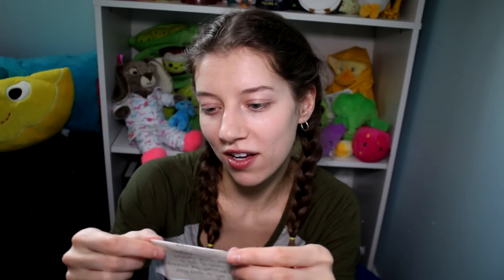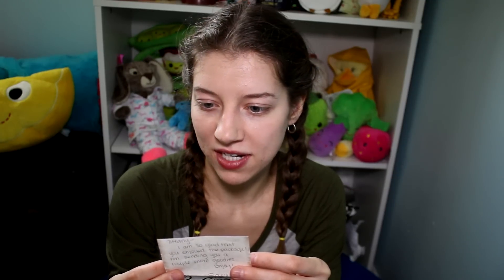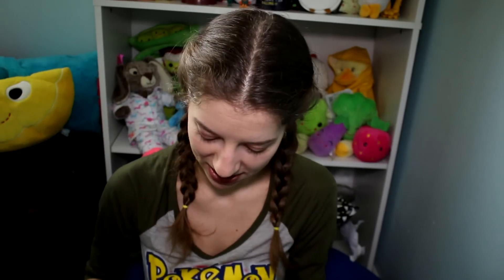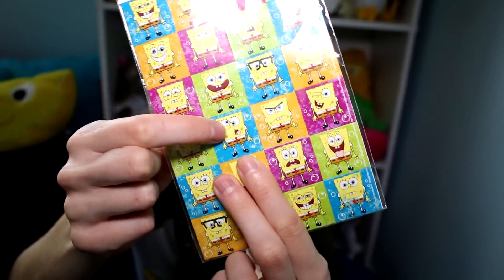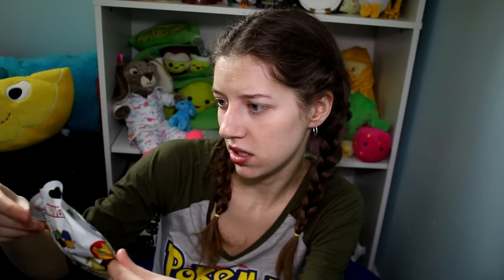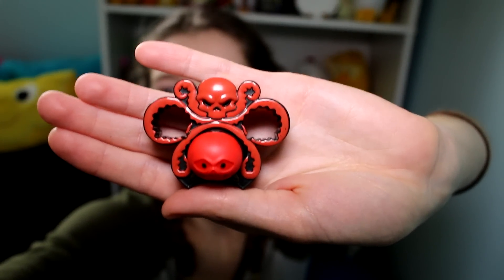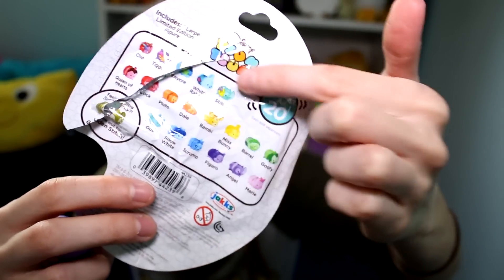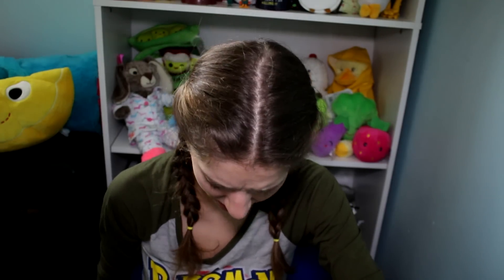Opening Mail #15!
Thank you so much Sara!!!

PLEASE DO NOT FEEL OBLIGATED TO SEND ANYTHING! YOUR VIEWS, LIKES AND COMMENTS SAY IT ALL!

IMPORTANT!

IMPORTANT!

SOCIAL MEDIA!